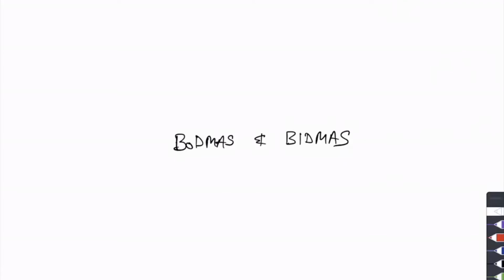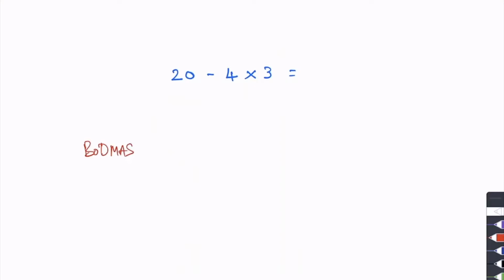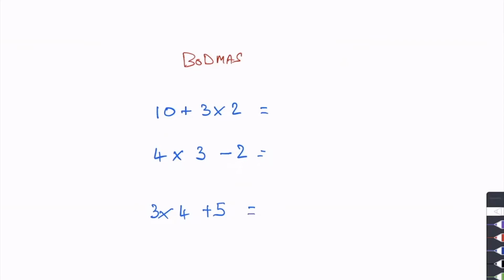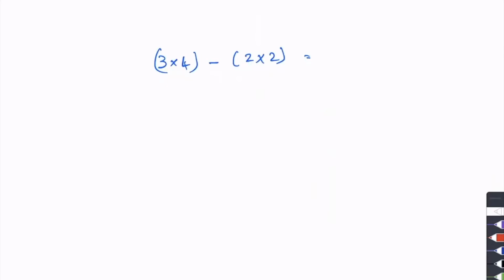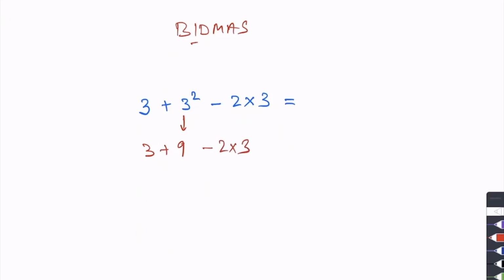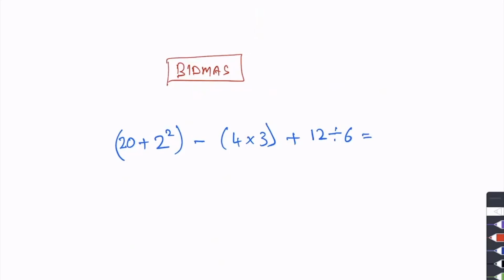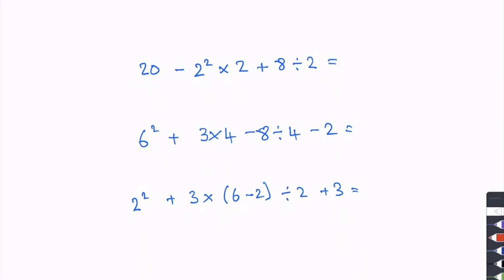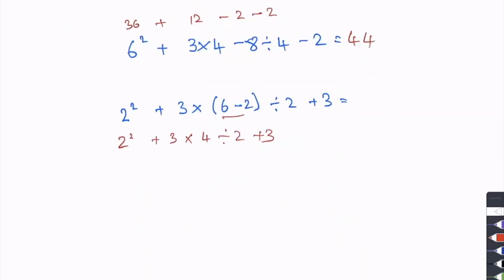BoDMAS and BIDMAS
BoDMAS and BIDMAS are important skills in maths. They define the way you deal with mathematical operations.